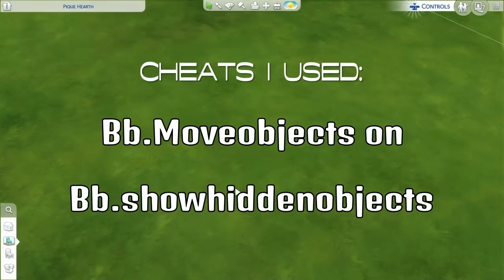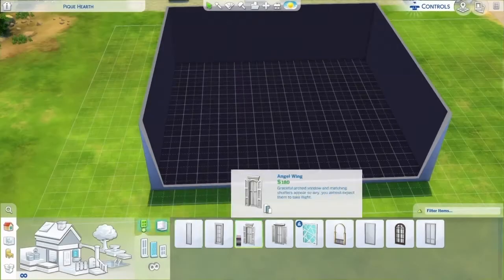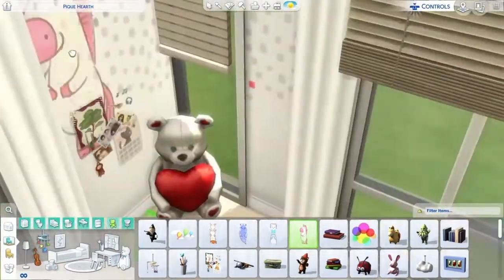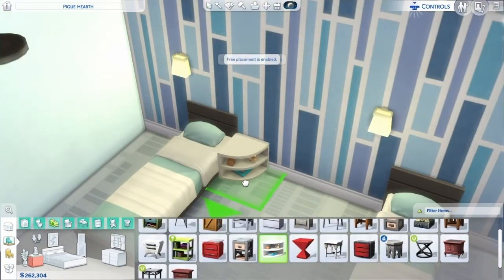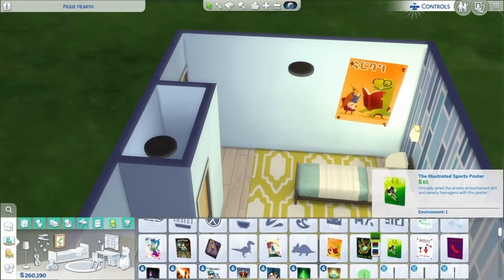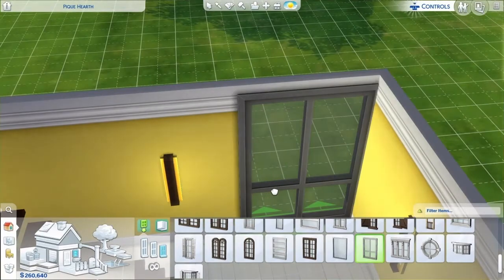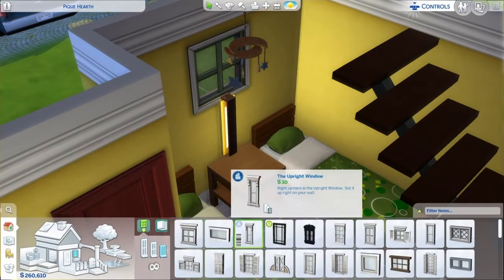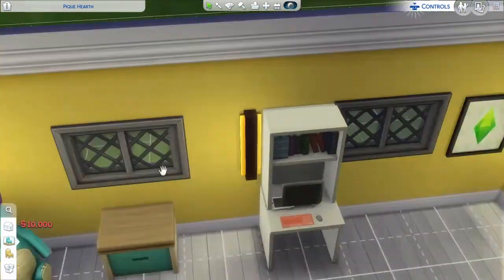Sims 4 PS4 | Room Build (Part 2) Sibling Rooms!!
Here are 3 different Rooms meant for siblings to share!

Video Timestamps:
Cheats I Used - 0:44

How to Raise objects - 1:00

To Resize Objects - 1:11

How to Free Rotate Objects - 1:18

Room #1: 1:26

Room #2: 10:05

Room #3: 16:53

Want to show me your builds?
Want to see more builds of mine that I haven't posted on youtube?

Then you may want to join my Playstation Community called:

" Sims4 Builders PS4 "

I would love to see your work, come join the community and say hi! We would be very happy to have you!